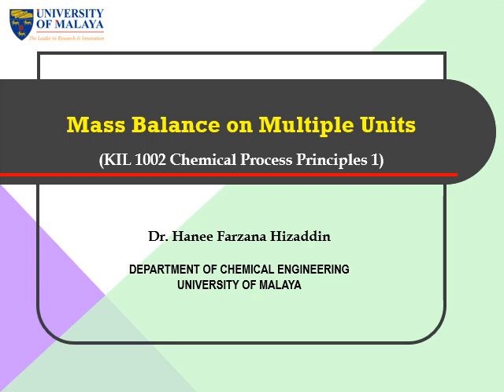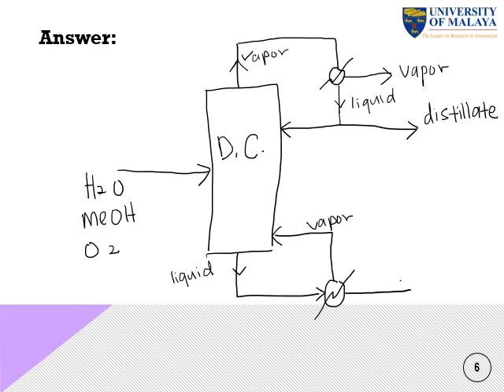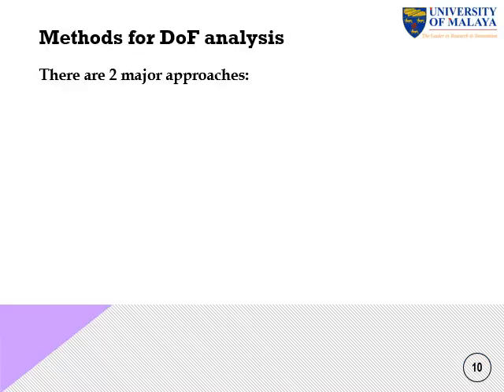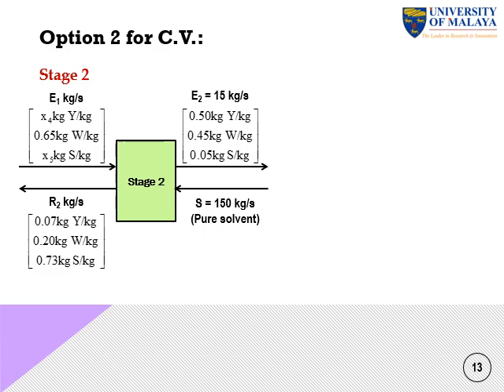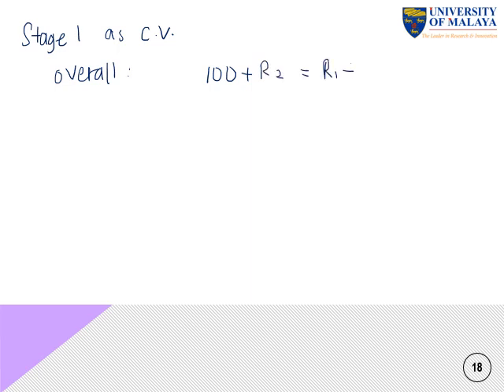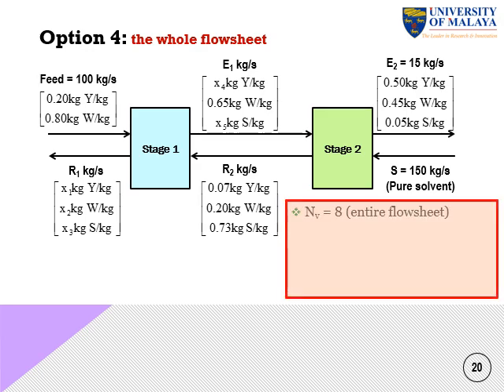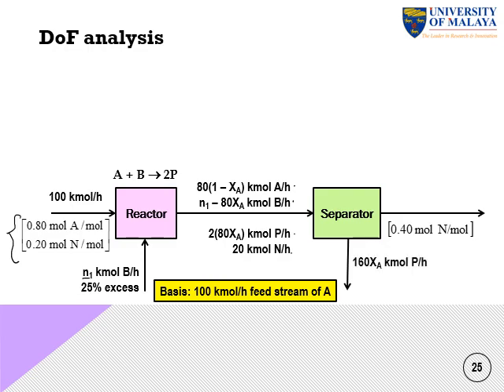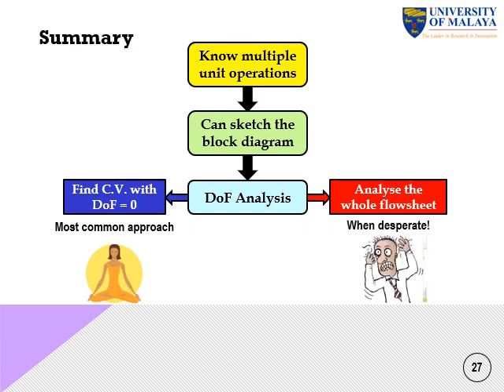Lecture 7 Multiple Units